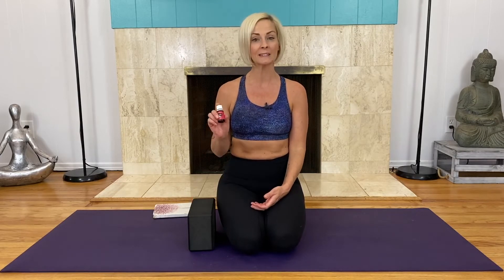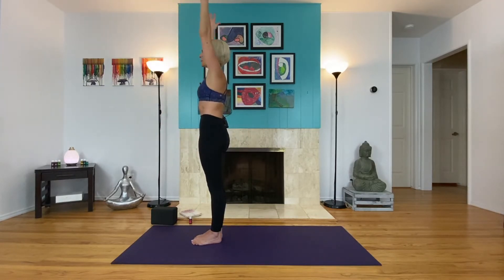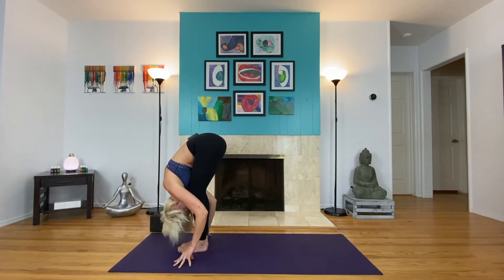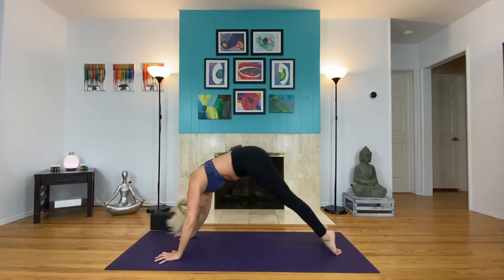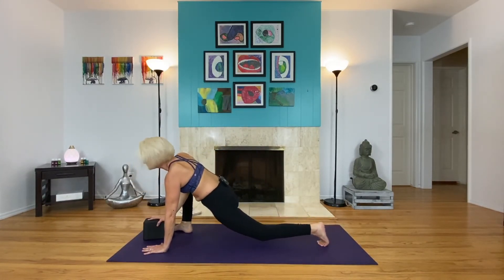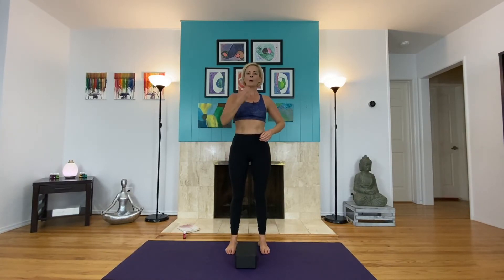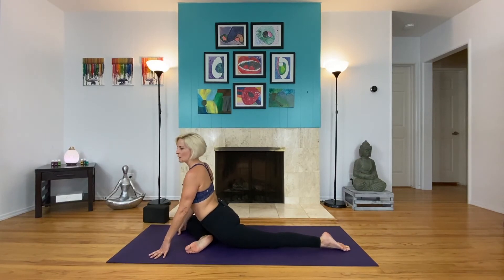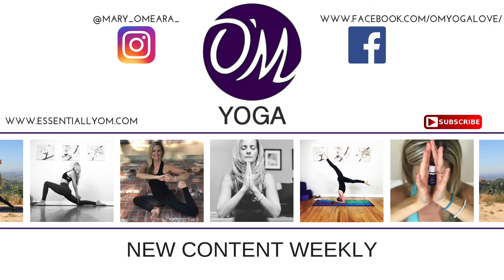Power Vinyasa Yoga Full Body Flow to Reconnect | 60 Min.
Hello, O'Mies! Power Vinyasa Yoga Full Body Flow to Reconnect It's been a hot minute (or 2 months), but here I am!  I heard all of your requests and listened.  Here is a brand new 60-minute flow!  This full-body power vinyasa flow will help us to burn off stagnant energy.  It will allow us to connect in with our truth, and to disconnect from outside noise and chatter.  Are you ready to stop allowing outside noise to take away from your internal power?  Get ready, this one's for you!  This flow will cover you from head to toe and balance your energy, with a little bit of fire!  We have also added a donation button, I have so many requests to continue to produce free content.  And in order to keep up with these requests, donations would be greatly appreciated.  They are not required, of course, but will help me to be able to produce content on a regular basis.

May this class bring you what you need, and allow you to let go of what you don't.

Namaste,
Mary